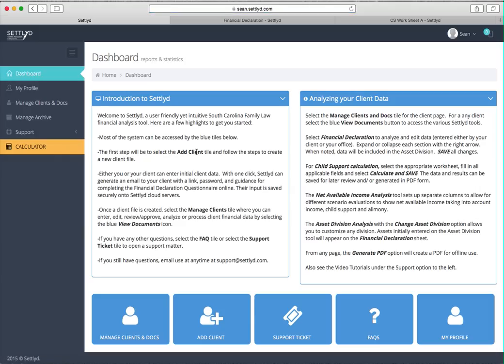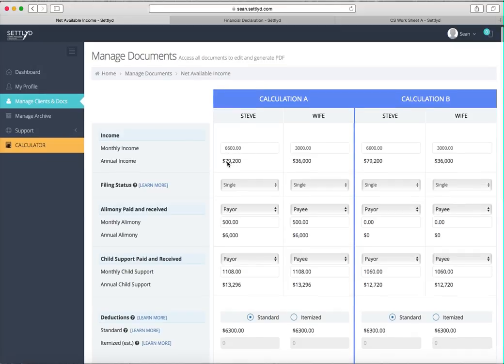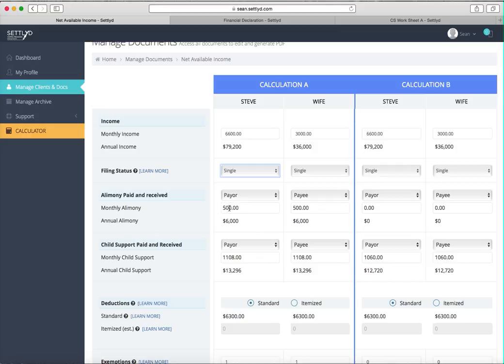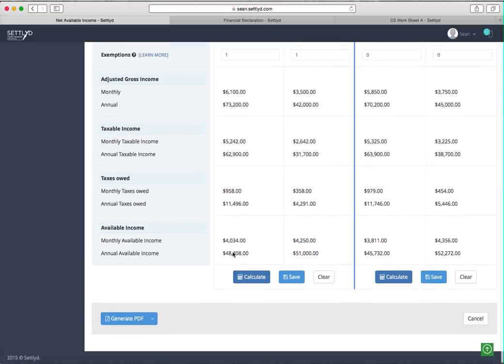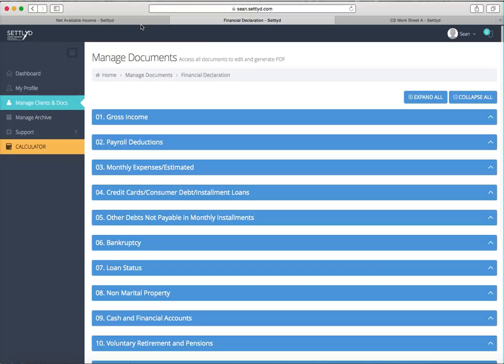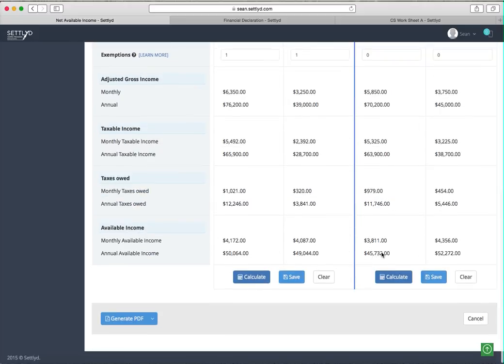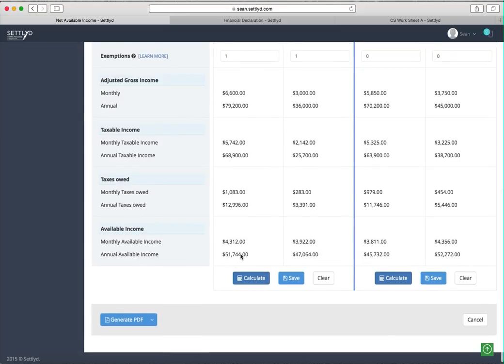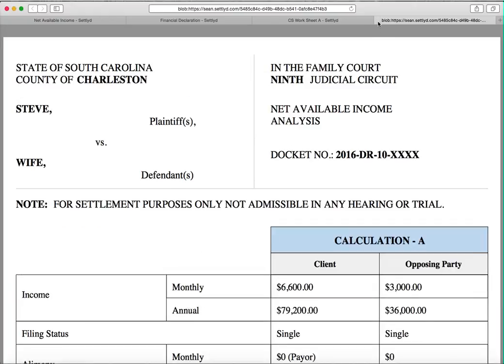Net Available Settlyd